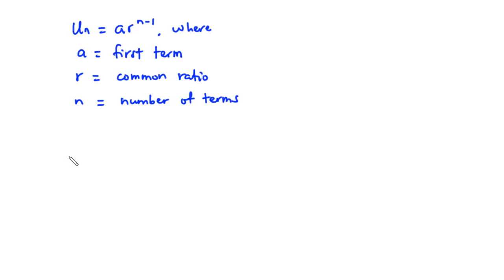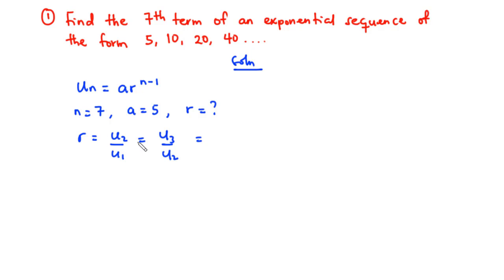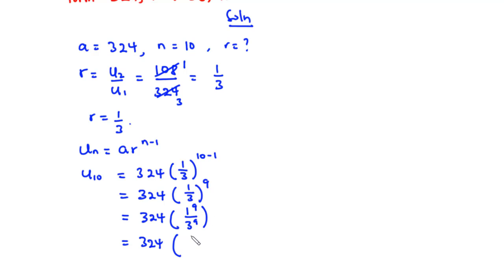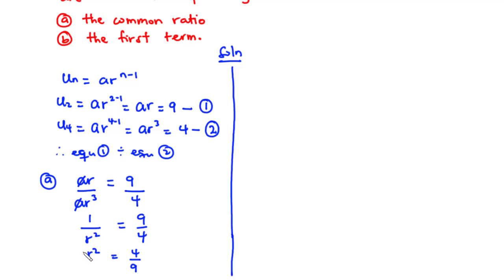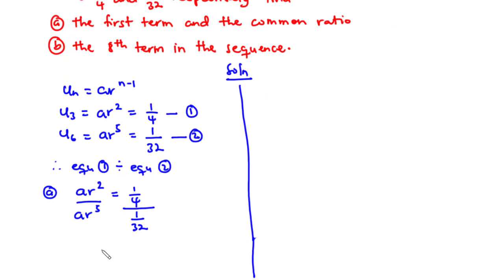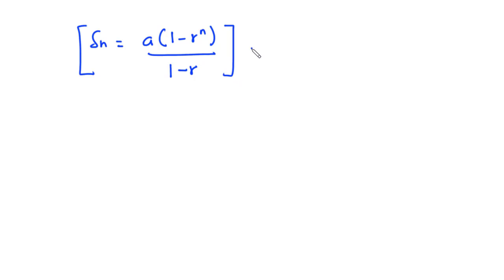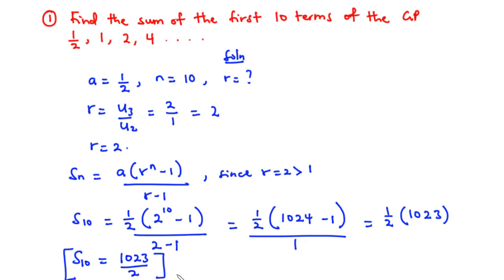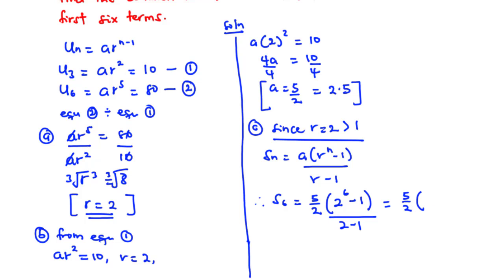Geometric Sequence - Find the nth term and Sum of the first n terms | SHS 2 CORE / ELECTIVE MATH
​ @SkanCity Academy

SHS 2 CORE MATH | Geometric / Exponential Sequence - Find the nth term or Sum of the first n terms
Topic: Geometric Sequence

Arithmetical Progression is a sequence in which any term differs from the preceding term by a constant value called the common difference.
Common difference: The difference between any two consecutive terms is the same.

First-term = a
Common difference = d
General term Un = a + (n - 1)d
last term = L = a + (n -1)d

Sum of the first n terms

Geometric or Exponential sequence is a sequence of non-zero numbers where the next term is obtained by multiplying the previous term by a constant non-zero number (constant factor), called the common ratio (r).

The general term is given by
Un = ar^n-1

Sn = a(1-r^n)/1-r when r is less than 1
and
Sn = a(r^n-1)/r-1 when r is greater than 1